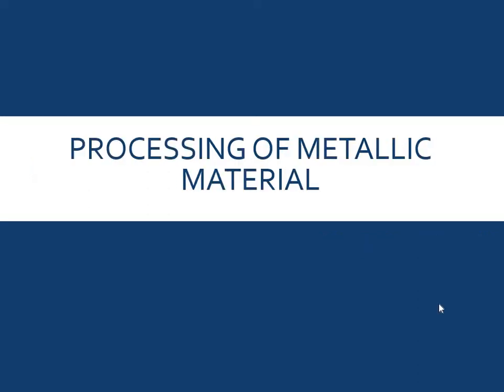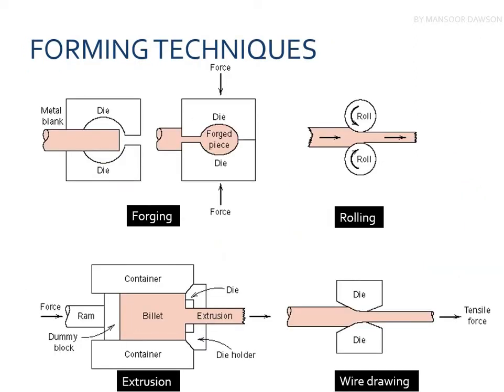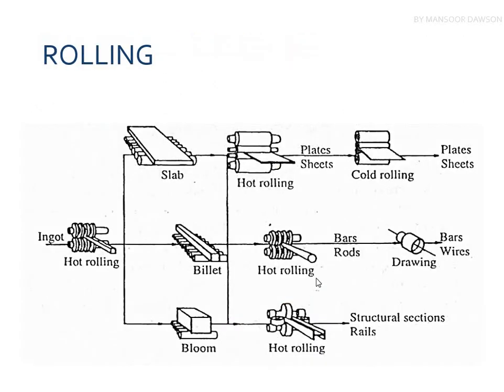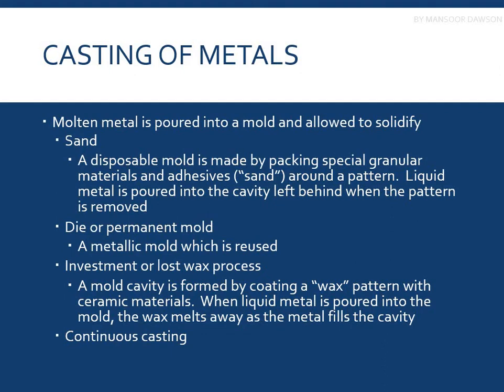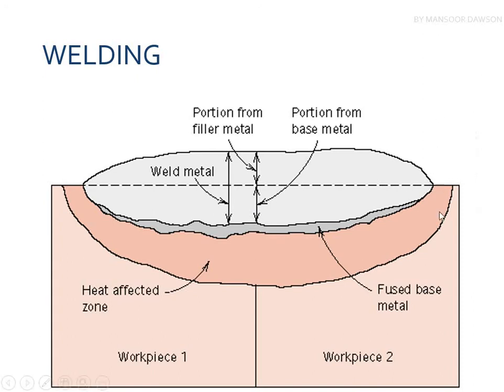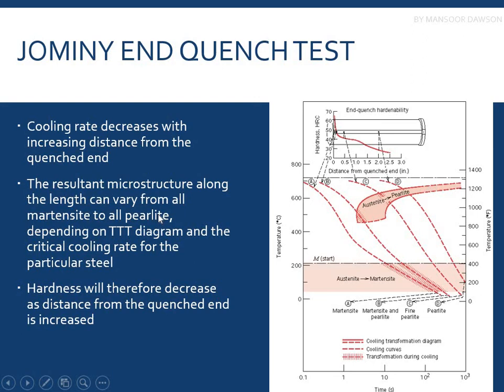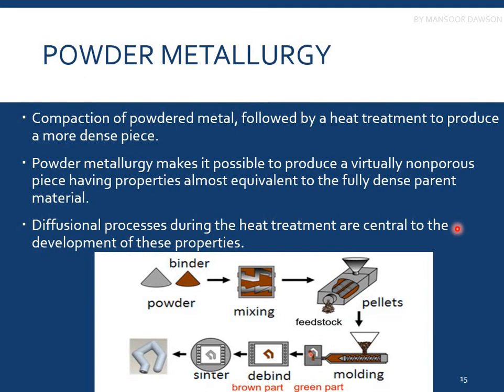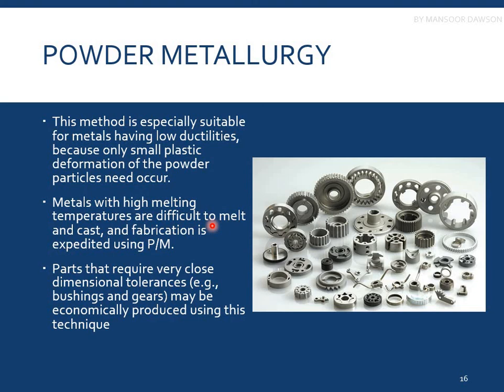Processing of Metallic Materials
In this video you will get an introduction to about:
1) Forming Techniques
2) Casting Techniques
3)Metals and Metal Processing Classifications.